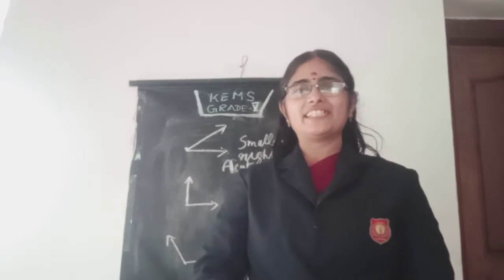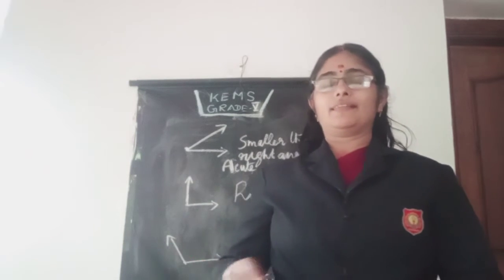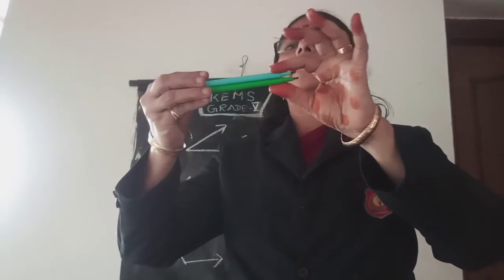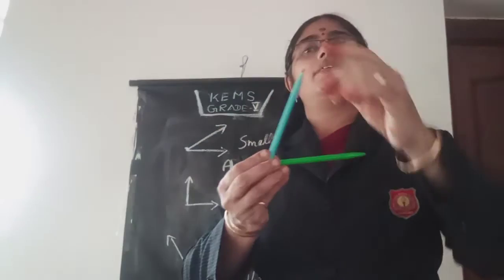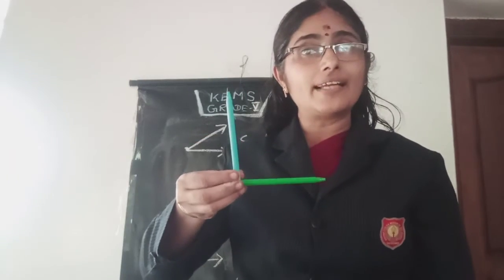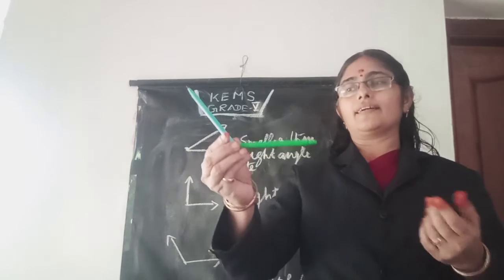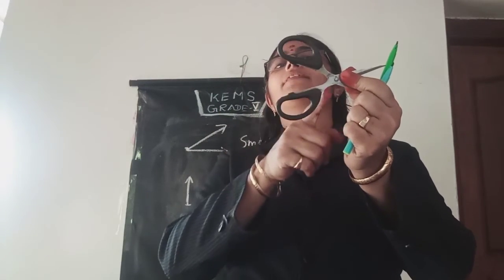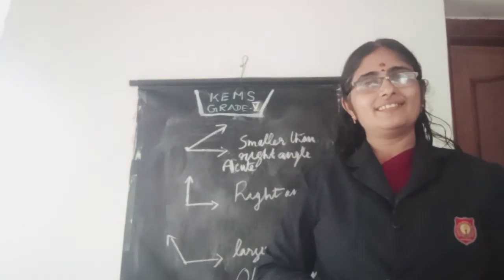KEMS Vth MATHEMATICS SHAPES AND ANGLES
Vth Mathematics
Chapter 2 - Shapes and Angles
Class conducted by Sunitha Mohan TP